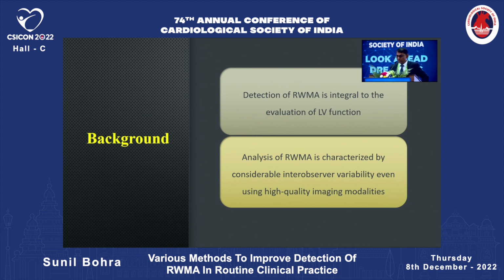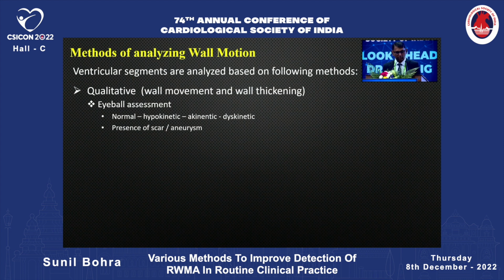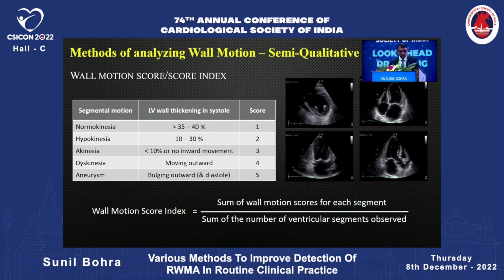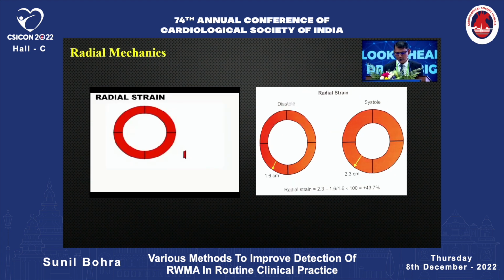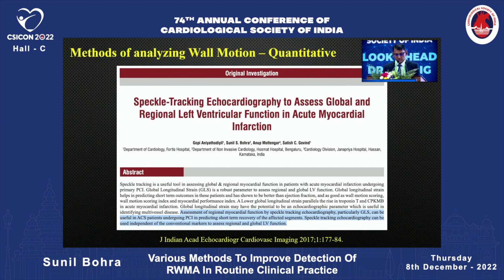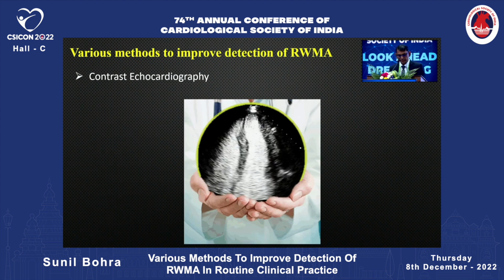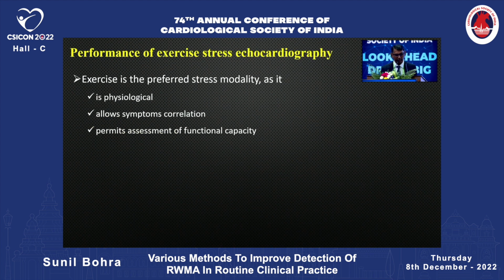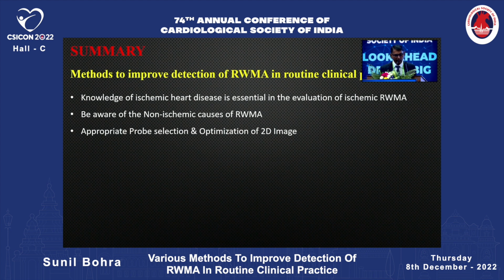CSI 2022 CSICON REC HALL C DAY 1 Sunil Bohra